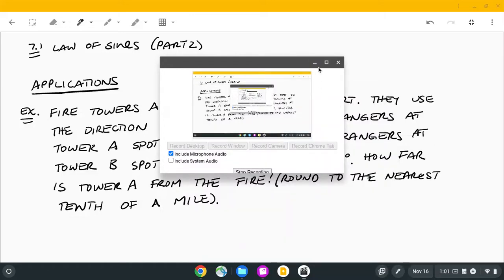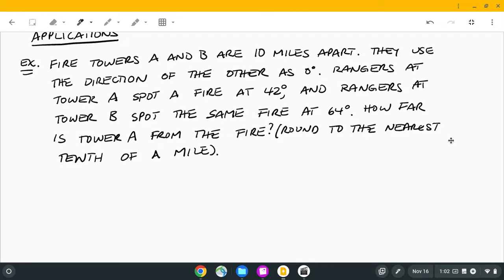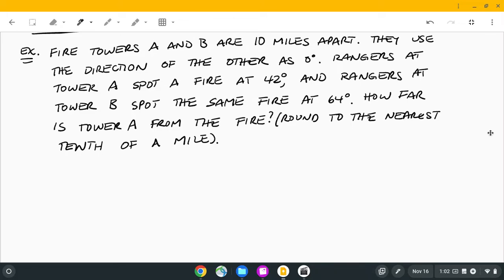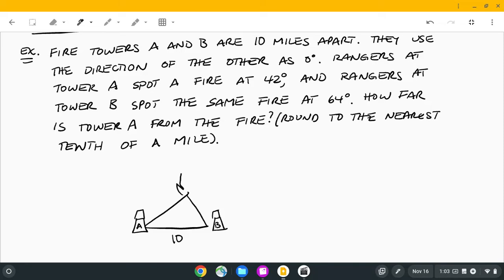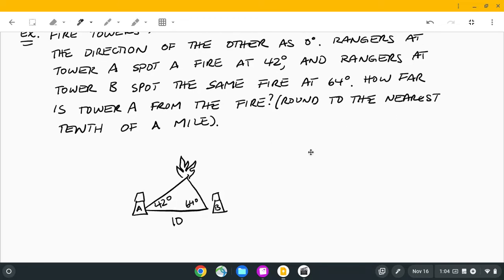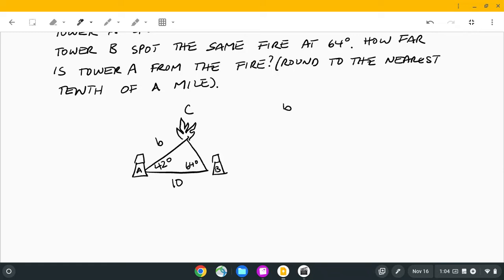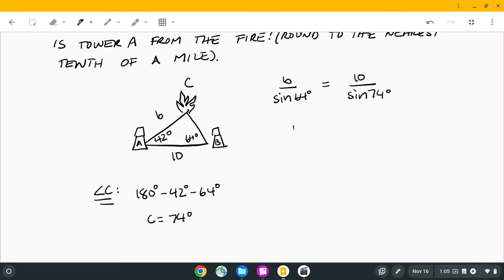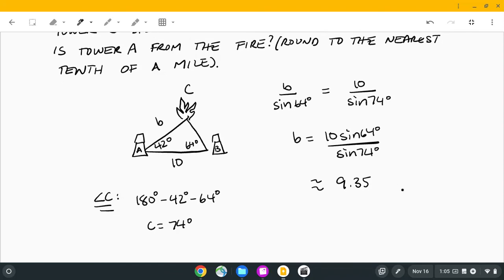M170 7 1 part 2 Law of Sines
Looks at one application problem using law of sines.